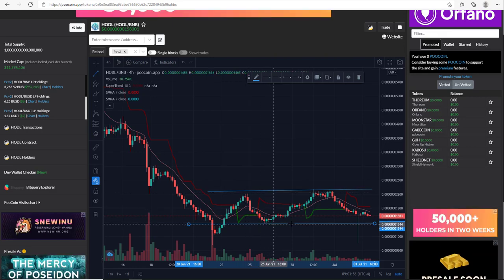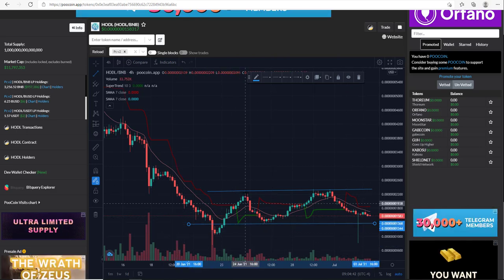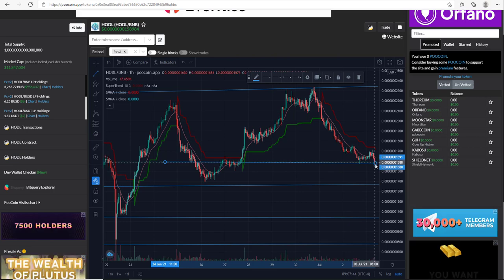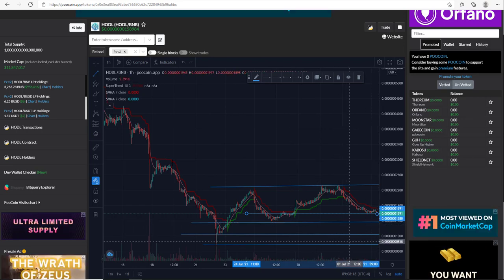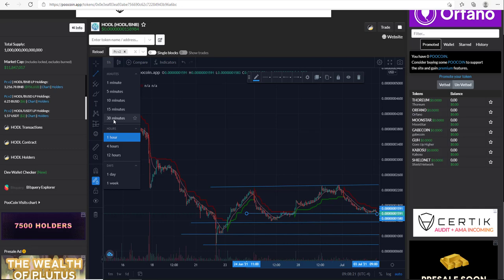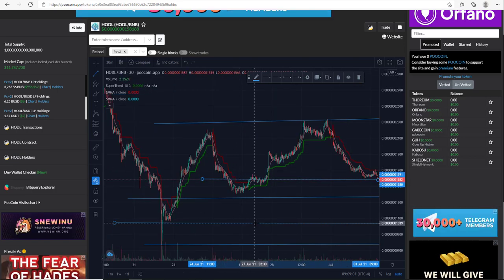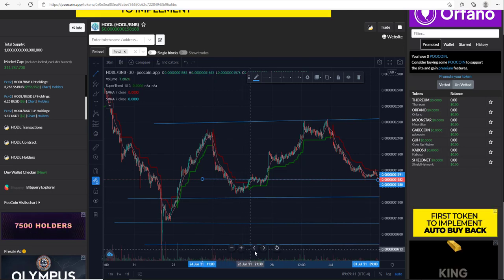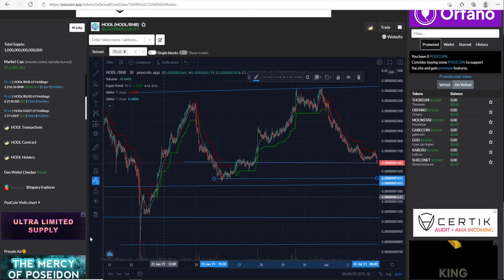HODL TOKEN – Price Action 07-3-21- We are approaching our buy zone again!!! Lets get ready!!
Price Action
All indicators are downing trending – Looking for support to help identify buying opportunity.  We are approaching our buy zone and getting ready!

12 hour – still in a downtrend
4 hour – Downtrend on superTrend – broke below 9 period sma.
1 hour – Downtrend on  superTrend and still below 9 period sma.
30 min – Dropped below the 9 and 180 period sma.